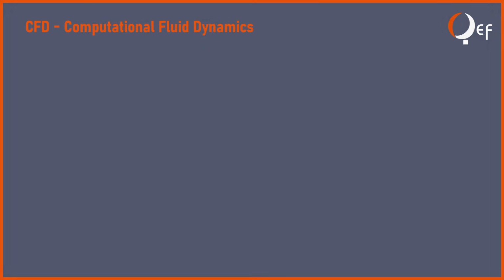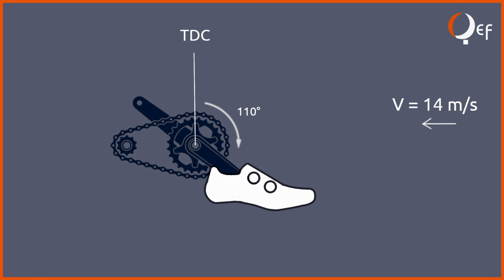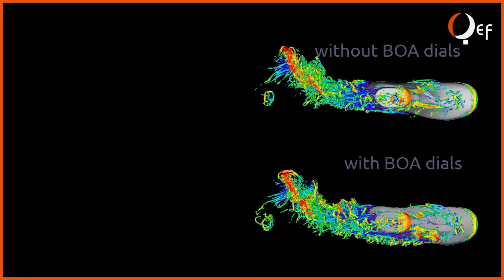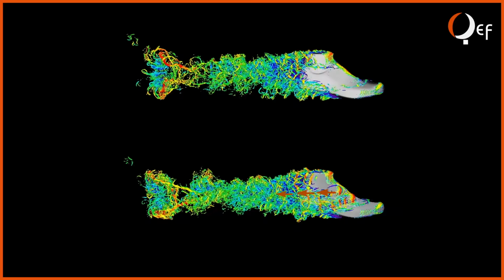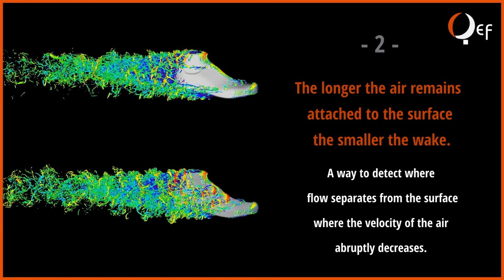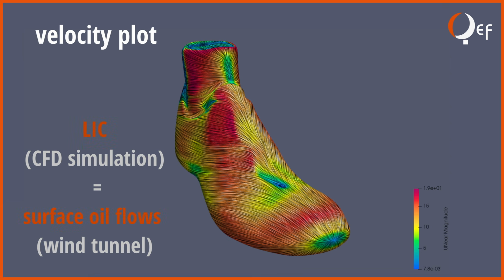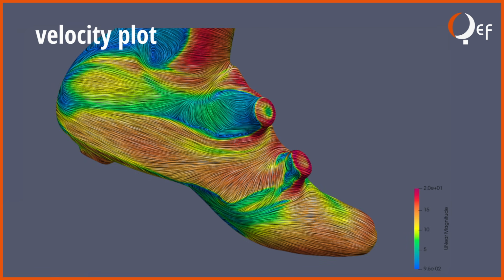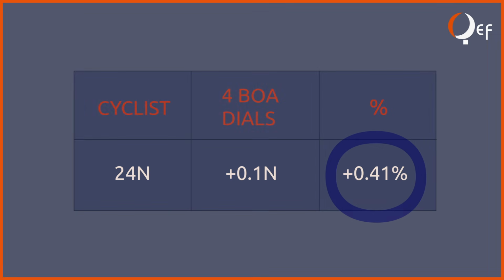What are the aerodynamic consequences of BOA dials on cycling shoes?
This video presents our CFD simulation aimed at quantifying the drag force on a cycling shoe equipped with two BOA dials, compared to an identical shoe without the dials.